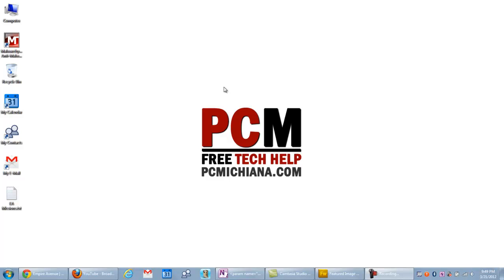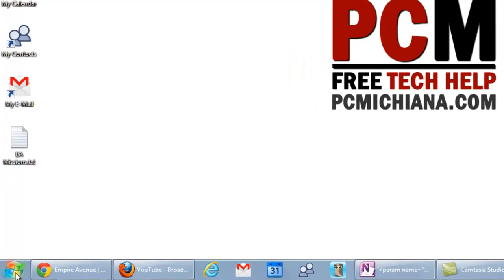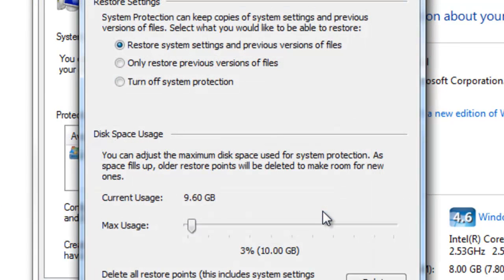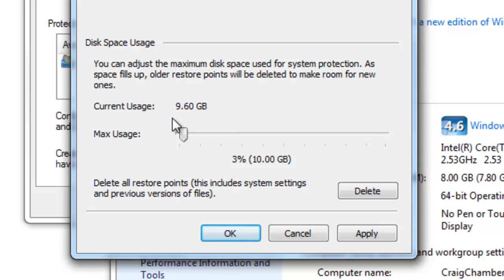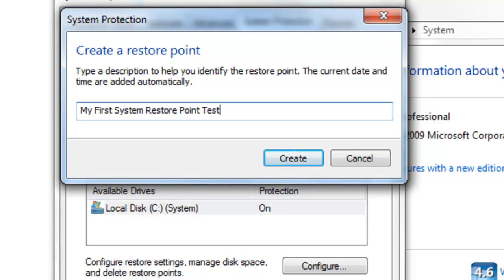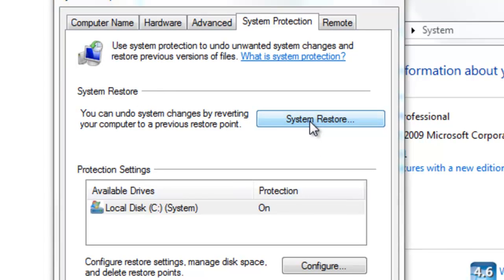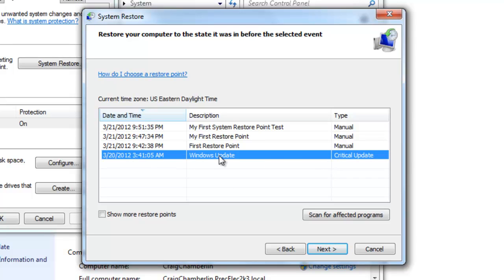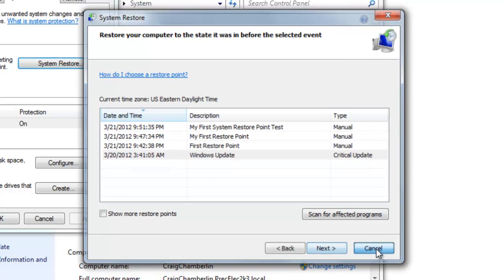How To Create And Use Windows 7 Restore Points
This video will show how to create and use Windows 7 restore points for backing up and recovering the Windows operating system in case of failure.